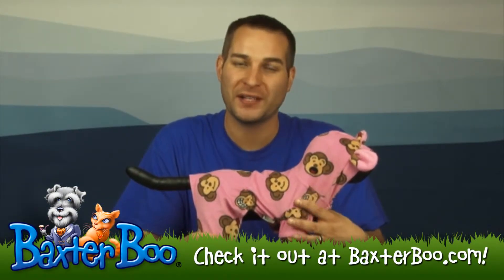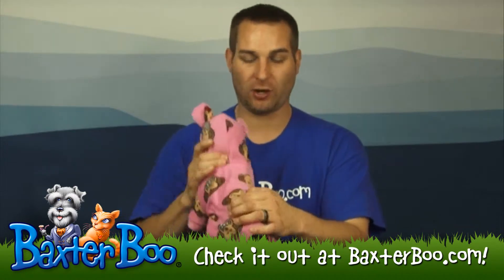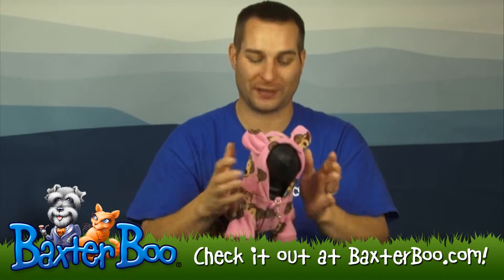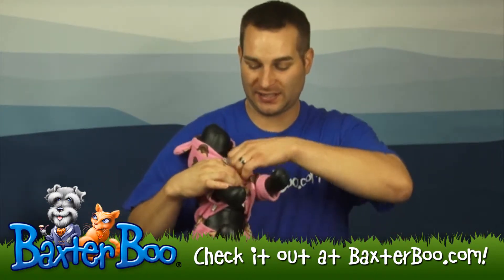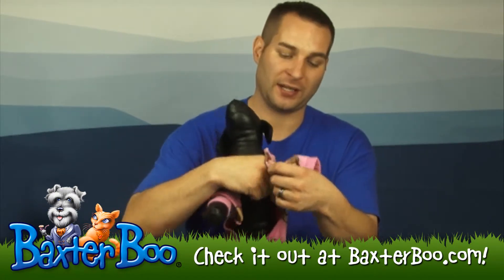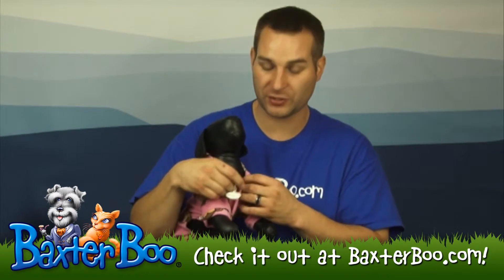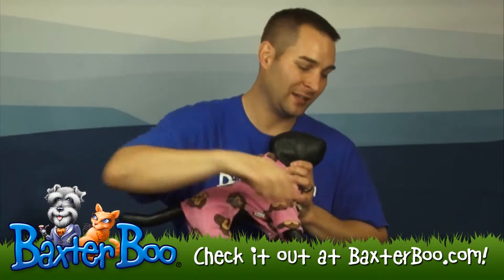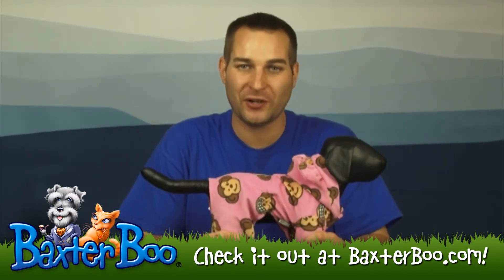Silly Monkey Fleece Hooded Dog Pajamas by Klippo